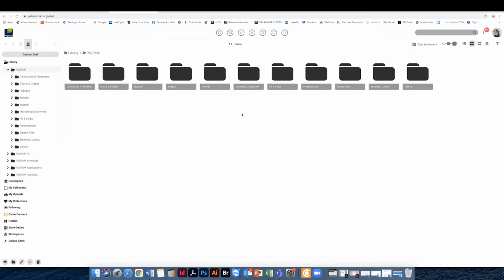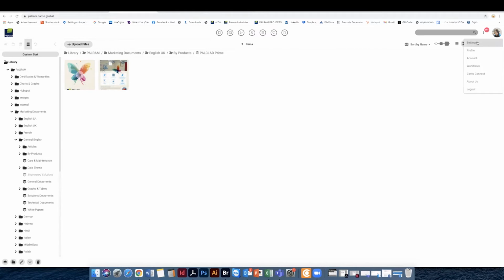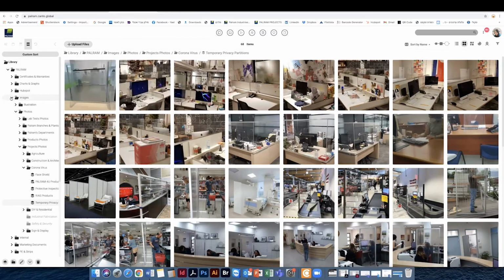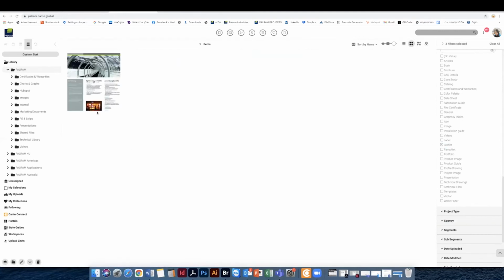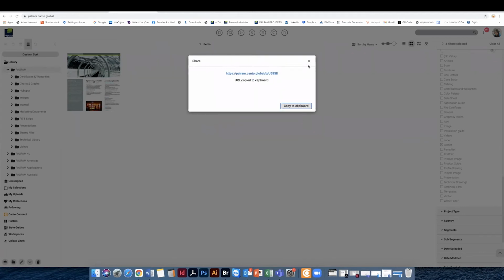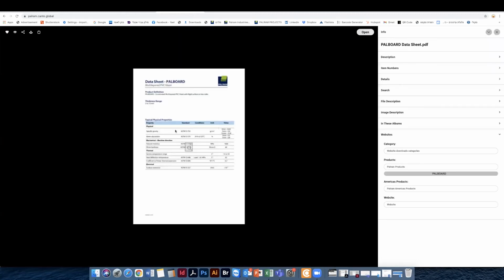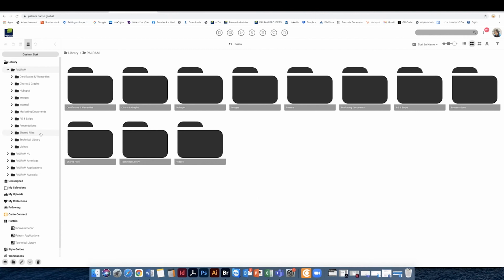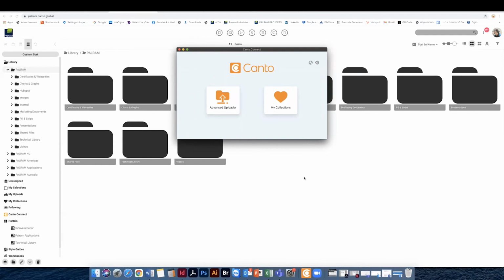How Palram Uses Canto to Unite Global Marketing Teams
See how Palram Industries uses Canto to manage and distribute digital assets to marketing and sales teams across the globe. In this customer webinar, Yael, a Marcom Specialist at Palram, walks through how her team centralizes thousands of product images, technical documents, presentations, and more — all in a single, organized DAM library.

From replacing a repetitive, link-by-link file-sharing process to building a custom technical portal for sales managers worldwide, Palram's story shows how a well-structured digital asset management system can eliminate wasted time and keep global teams aligned.

What you'll learn:
- How Palram organizes assets by file type, language, and product using folders and custom metadata
- How to use custom fields and dropdown filters to make searching fast and foolproof
- How to build a branded portal tailored to specific teams like sales or engineering
- How Canto integrates directly with your website to keep downloadable assets always up to date
- Tips for maintaining a clean, organized library with controlled upload permissions

Discover how Canto can help your team centralize, organize, and share digital assets more efficiently

Chapters
00:00 – Introduction & overview of Canto
02:09 – About Palram Industries and Yael's role
03:05 – Why Palram needed a DAM solution
03:52 – Tour of Palram's Canto library & folder structure
04:48 – Using custom fields and dropdown filters to search
06:11 – What types of assets Palram stores in Canto
07:40 – Who uses Canto internally at Palram
08:21 – Sharing assets externally via links and email
09:46 – The Technical Library portal for sales managers
10:38 – Upload workflow and permission controls
11:35 – Website integration with Canto
12:20 – Why Palram chose Canto
13:45 – Favorite feature: Canto Connect
14:43 – Audience Q&A